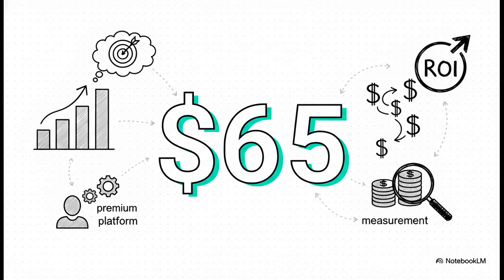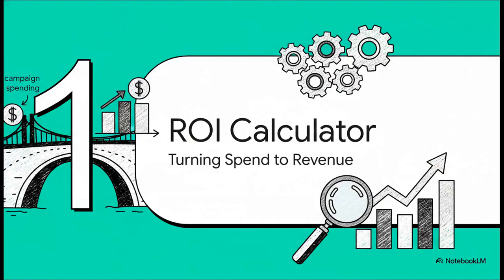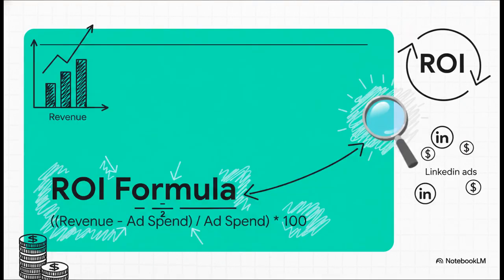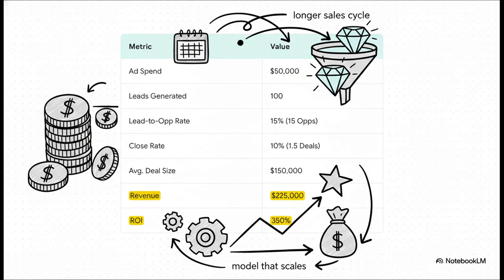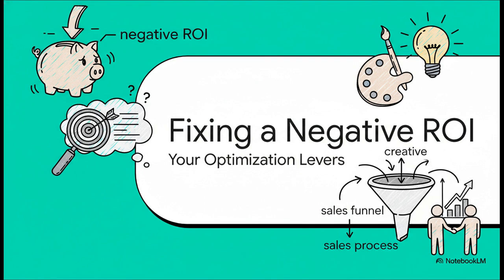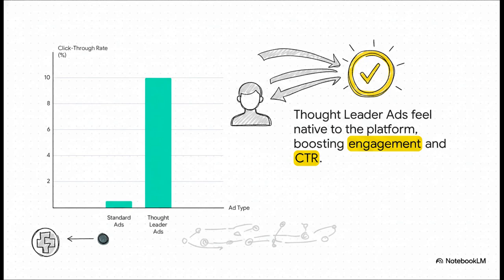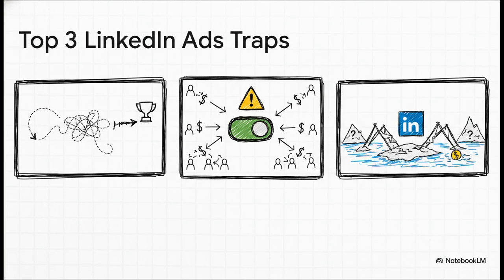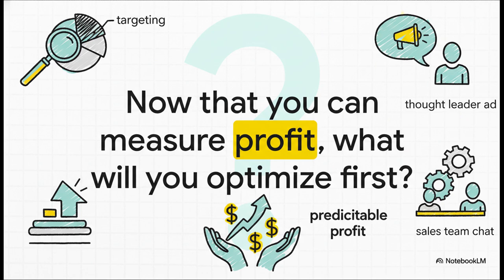LinkedIn Ads Course 2026: From Beginner to Expert (Full Tutorial)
Want to master LinkedIn Ads? In this complete course, I walk you through everything you need to know to launch profitable B2B campaigns. We cover the technical setup, the "Burn the Pond" strategy, and the new ad formats that are changing the game.